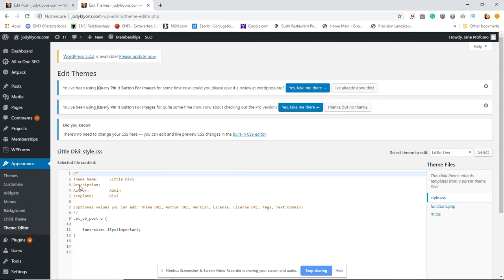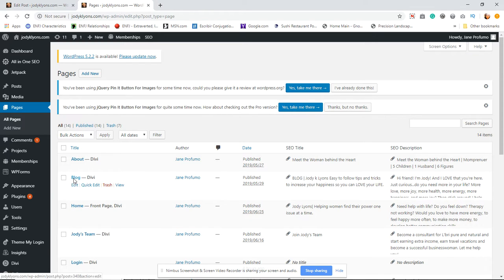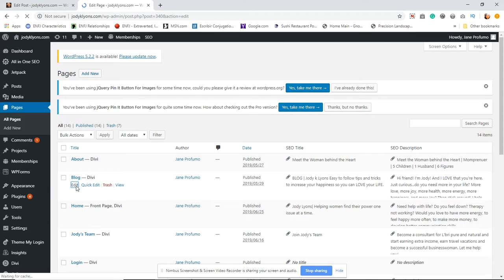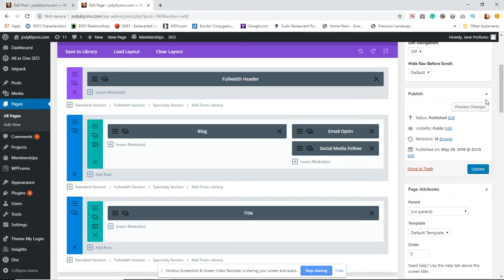screencast jodyklyons com 2019 07 10 18 37 34